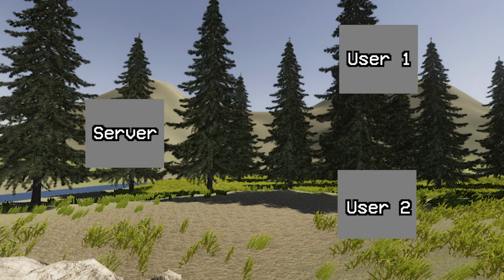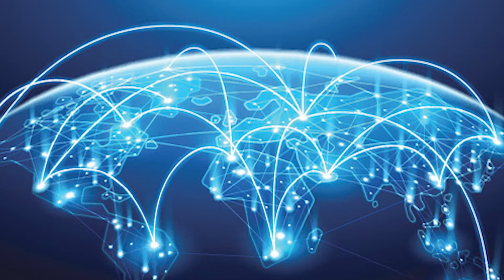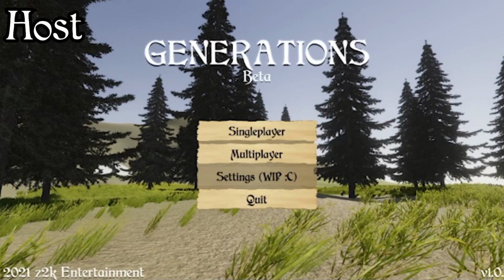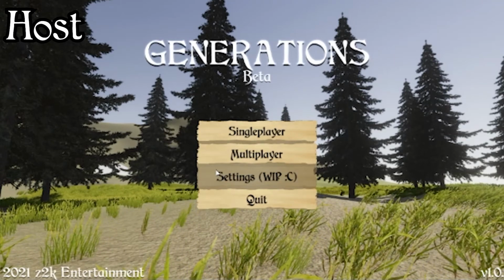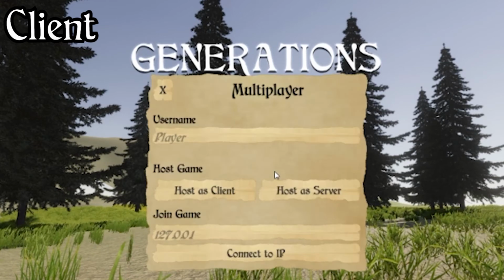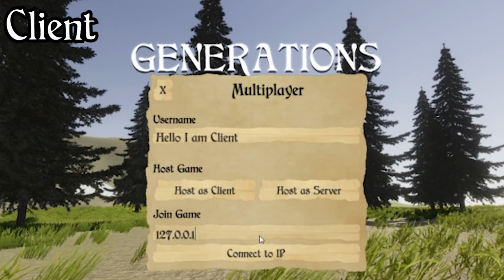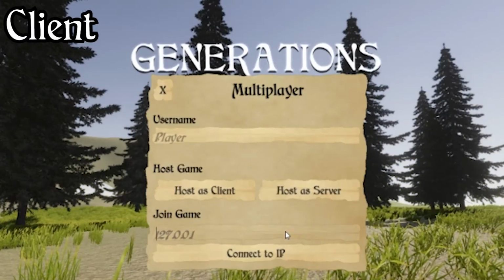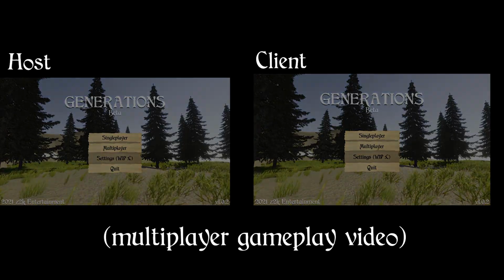Multiplayer Madness, oh no | Generations Devlog #6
I have been working on adding multiplayer to Generations for the last 3-4 weeks. Here are the results :)